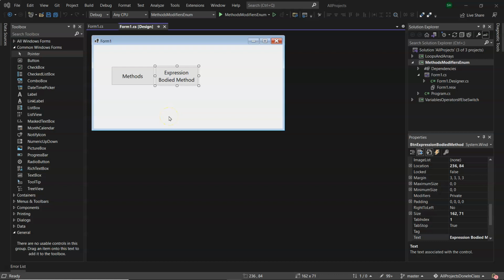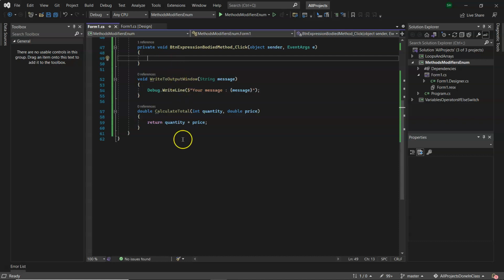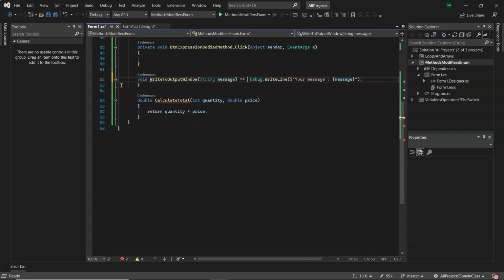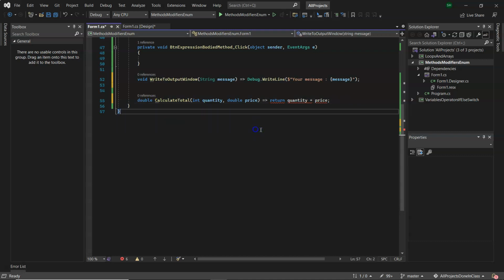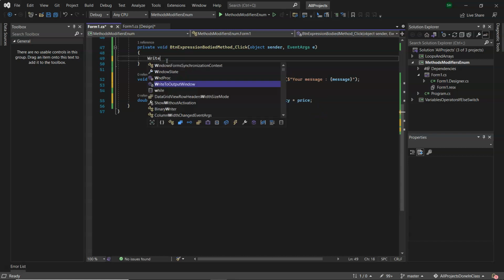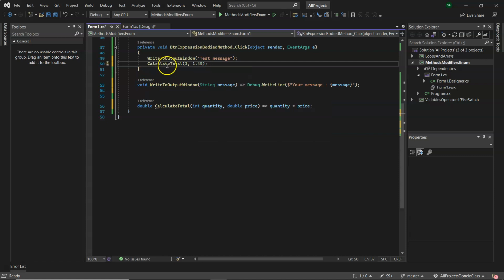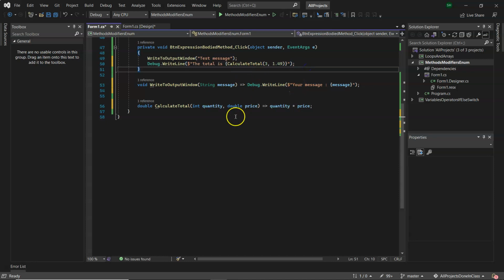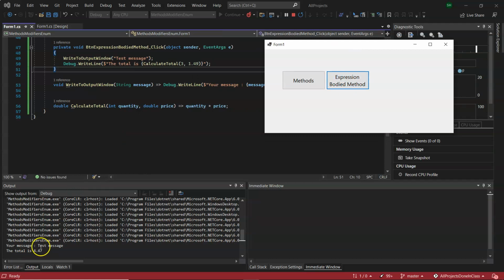C# - Expression-Bodied Methods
This video shows you how to shorten a method with one expression into an 'expression-bodied' method.